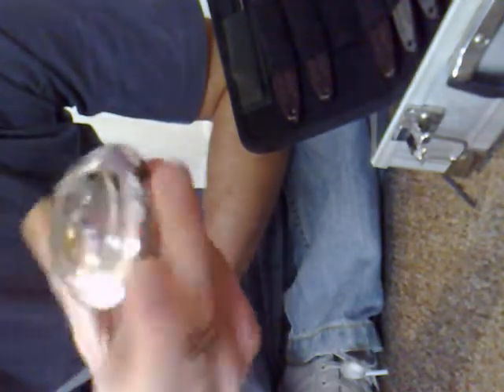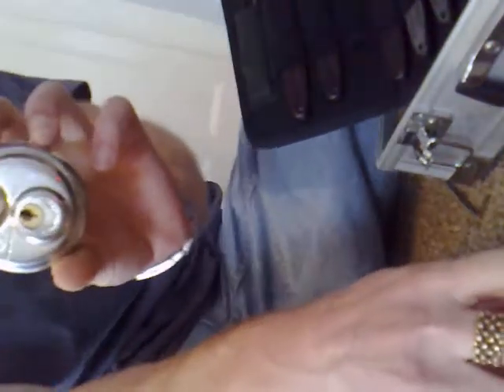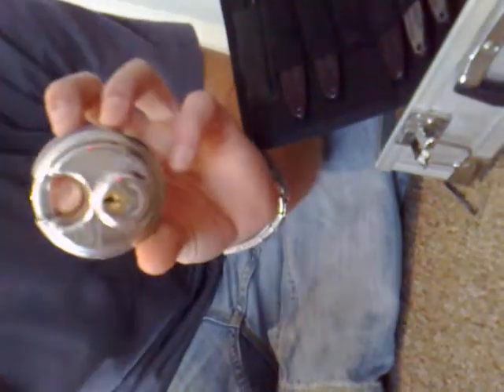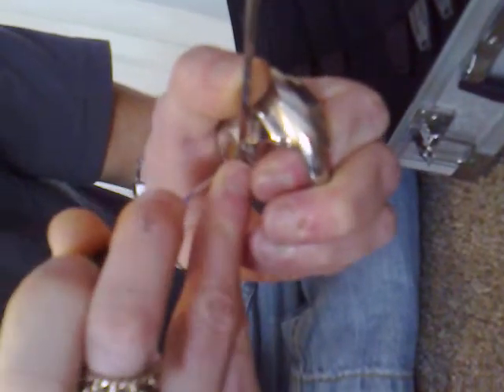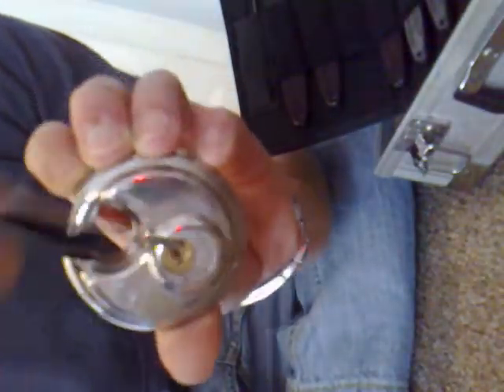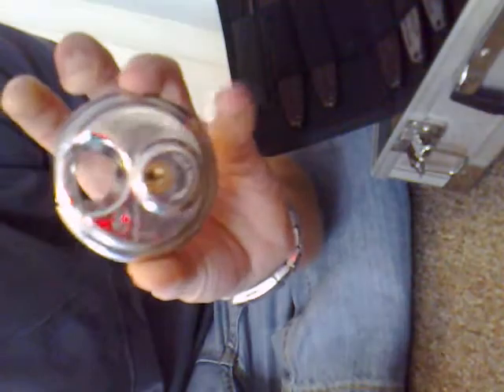Lock picking 5 pin discus padlock SPP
Picking a 5 pin Discus Padlock SPP